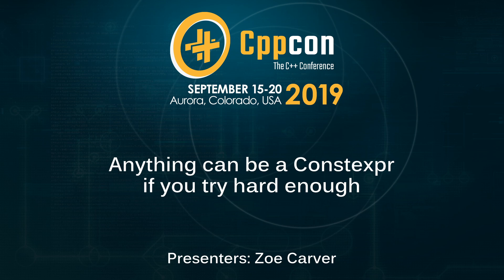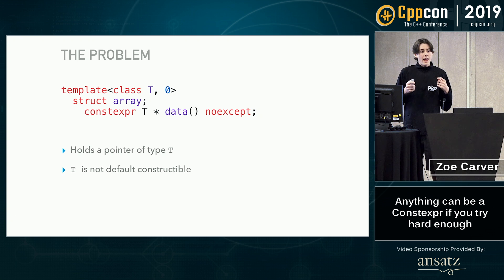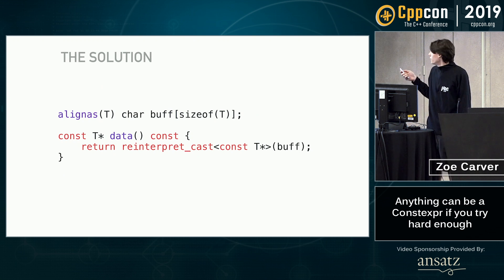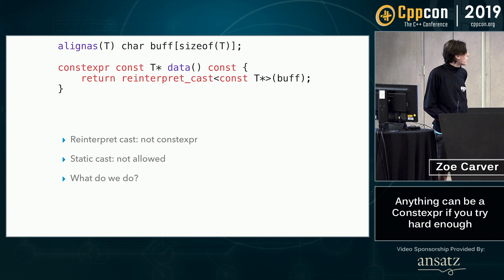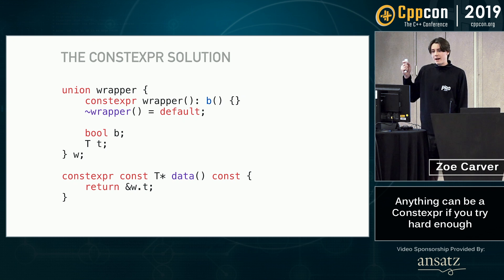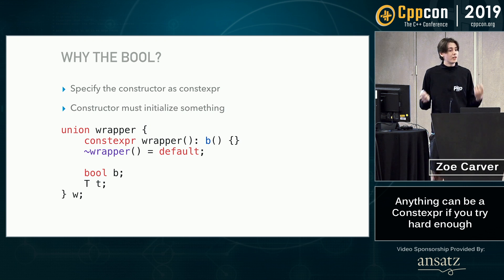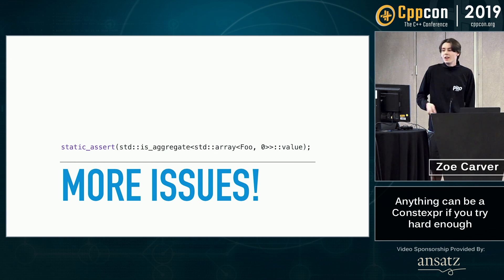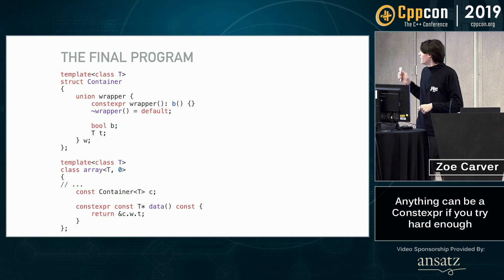Anything can be a Constexpr if you try hard enough - Zoe Carver - CppCon 2019